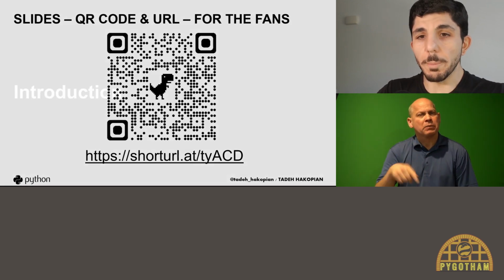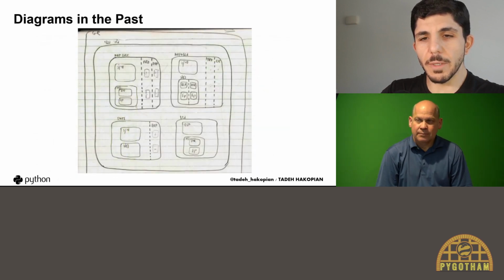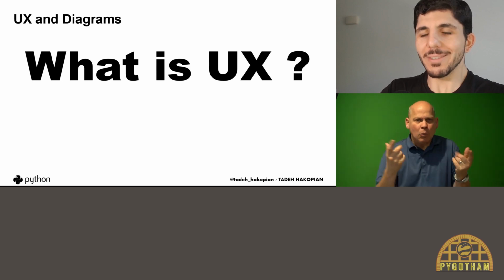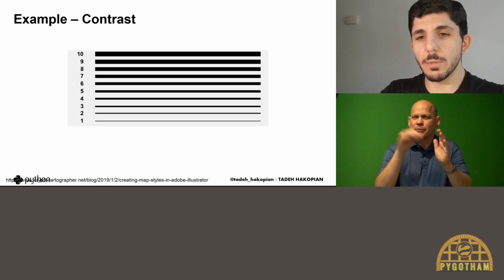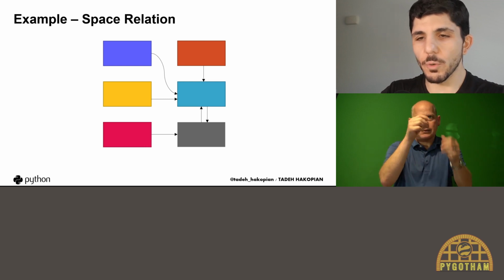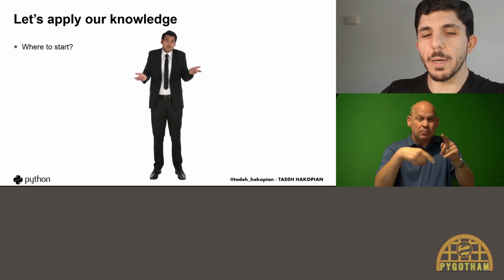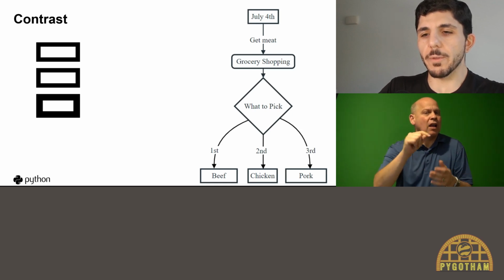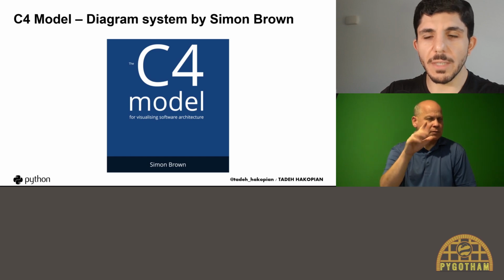The Lost Art of Diagrams: Making Complex Ideas Easy to See with Python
Speaker: Tadeh Hakopian

This talk is about communicating with visuals to make complex ideas simple
to understand. Over the years I have produced diagrams, charts,
illustrations and other graphics to help people understand sophisticated
project concepts. This includes project architecture, standard operating
procedures, coding concepts, sprints and roadmaps.

You will be guided through ways of how to make stylized examples of your
project code and workflows in easy to follow examples. By using common
software for illustrations along with some simple guidelines you too can
make easy to follow visual content for your next project.